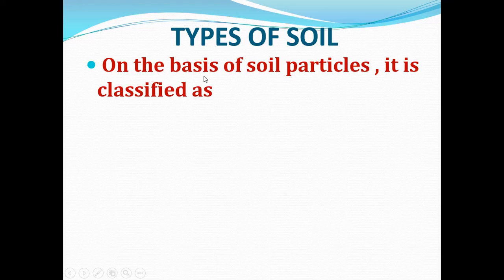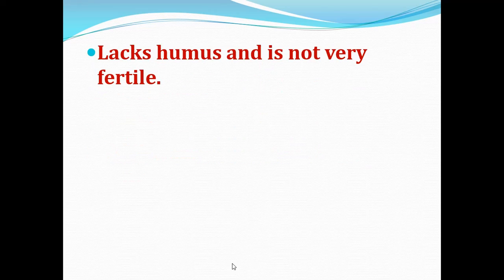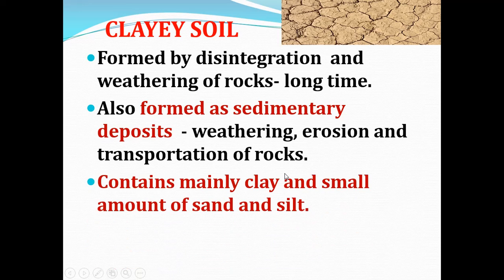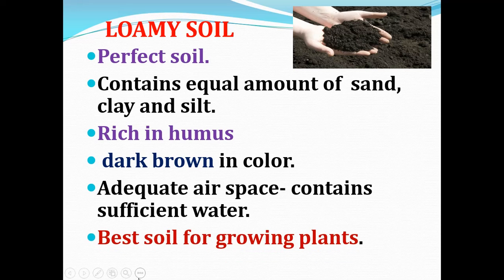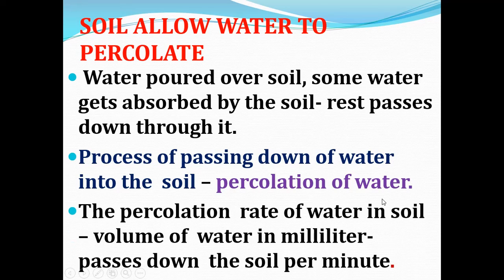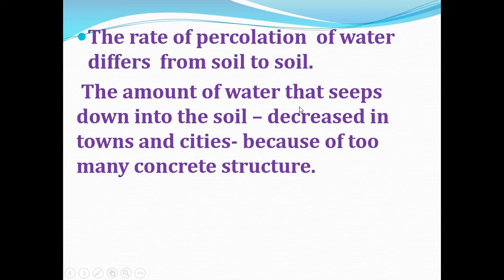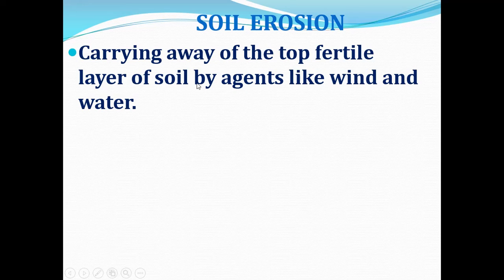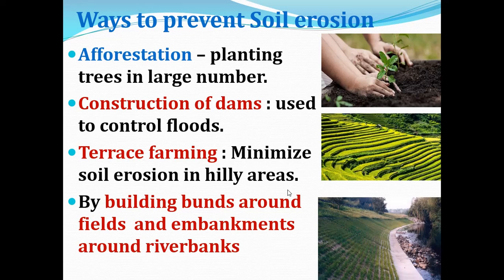Class 7 Chapter 9 Soil Part 2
Types of soil ,properties of soil ,soil and crops